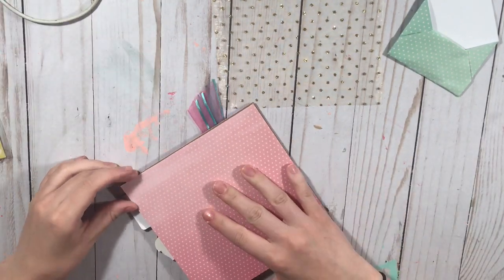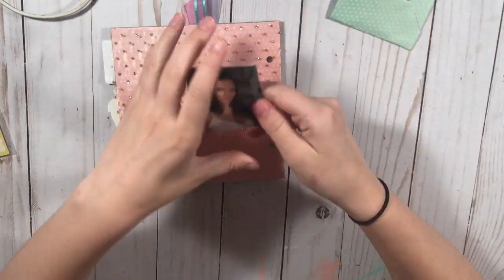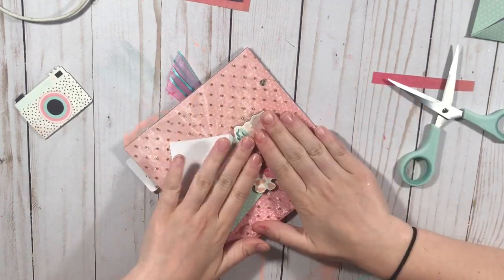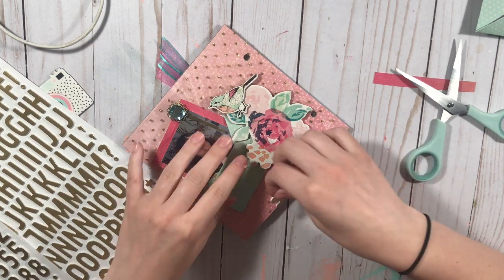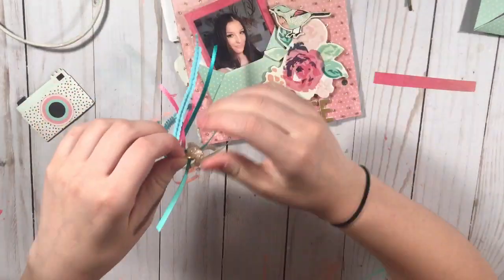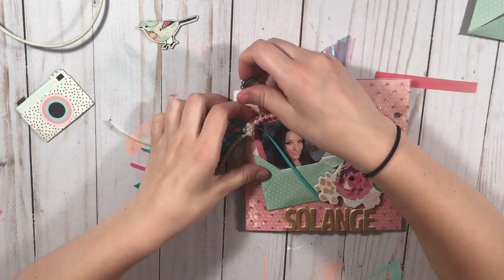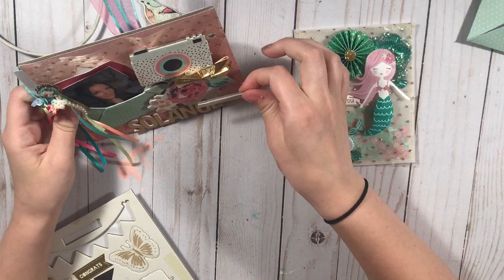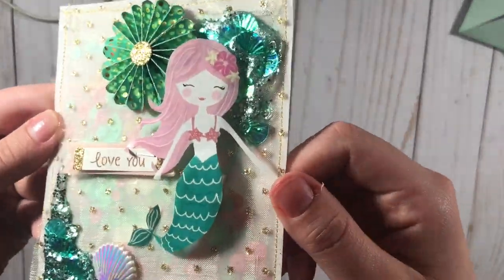MAKING MY PAGE ON A TRAVELING SNAIL MAIL BOOK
My Etsy Shop